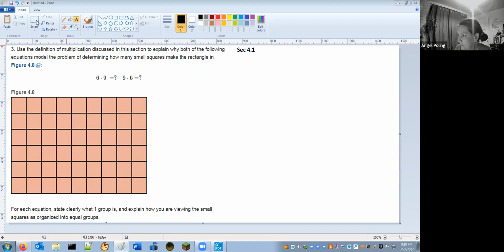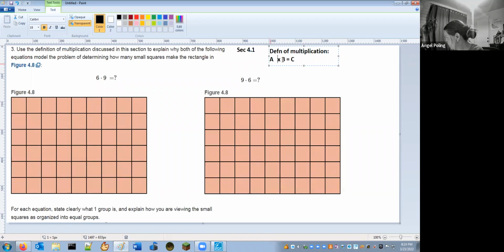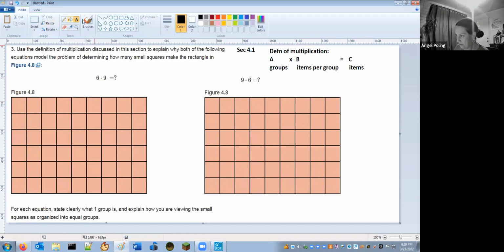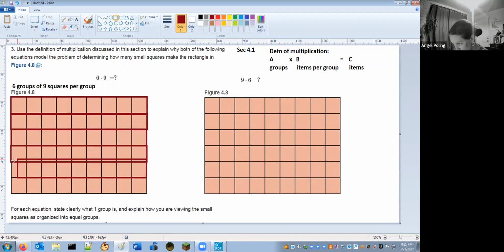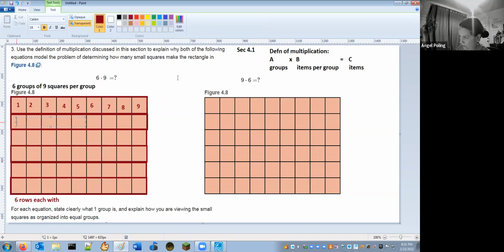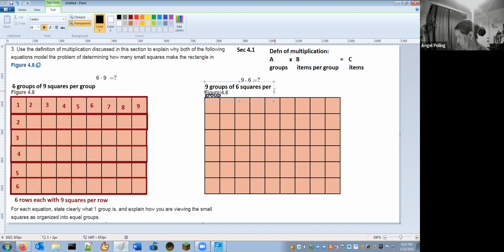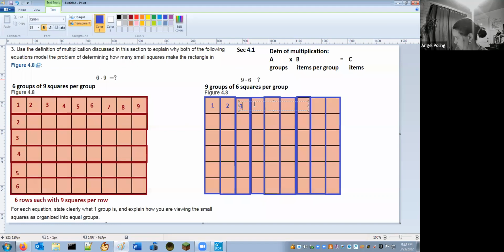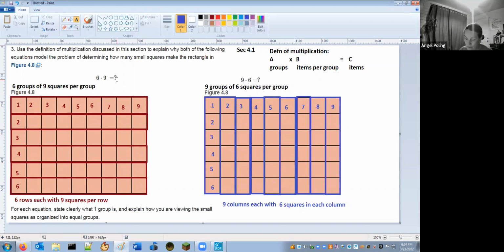Commutative Property for Multiplication: 6x9 vs. 9x6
Math Ed I -- Sec 4.1 #3